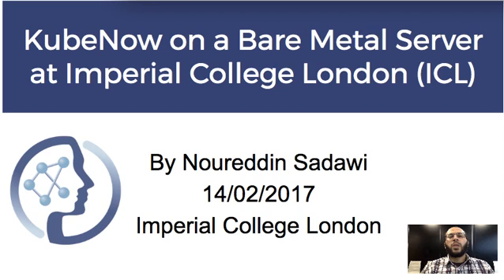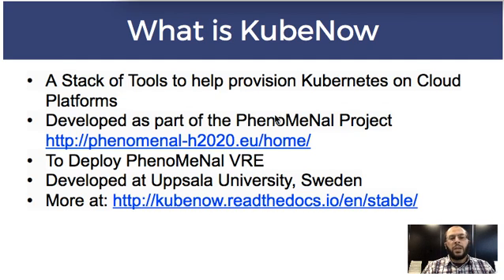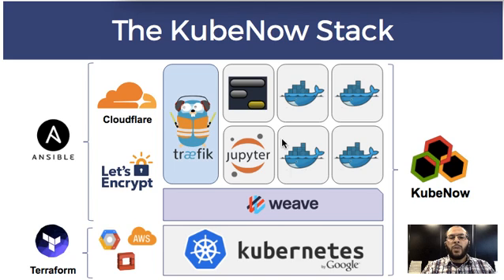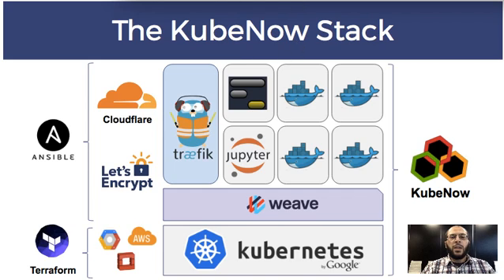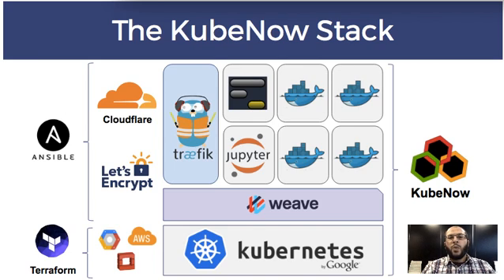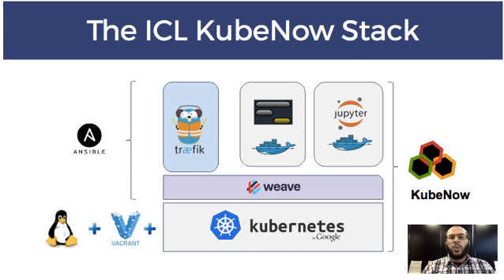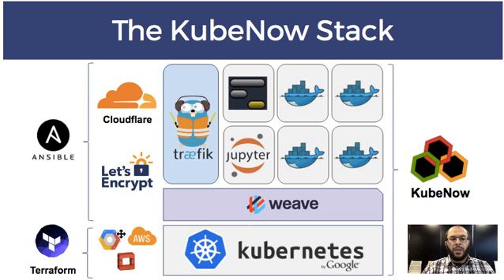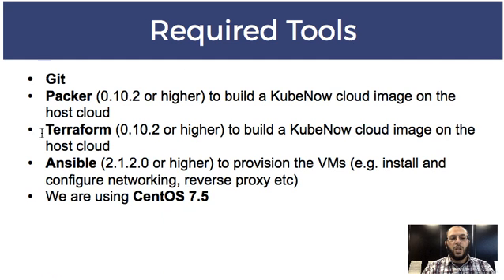KubeNow Tutorial 1/7: Introduction